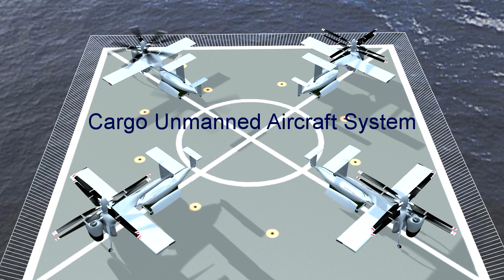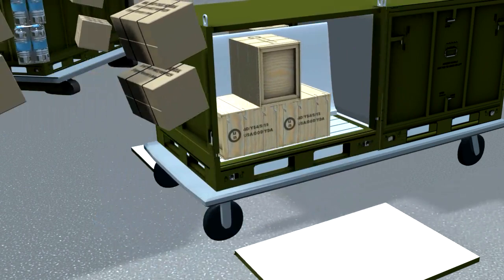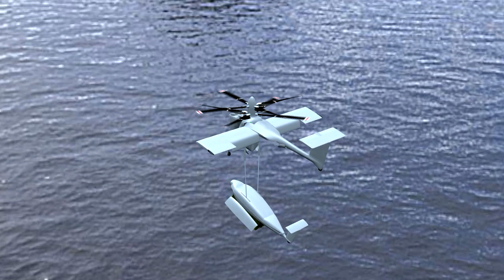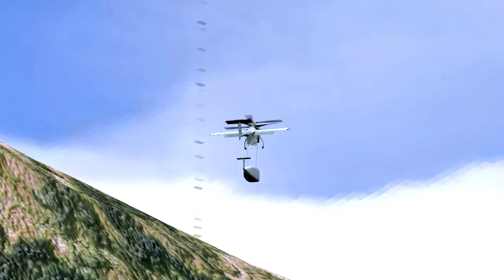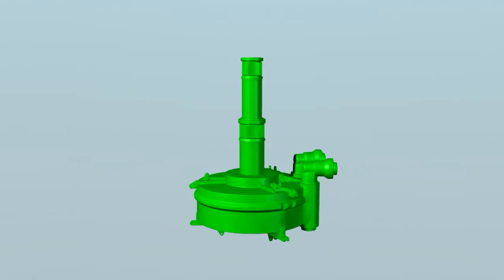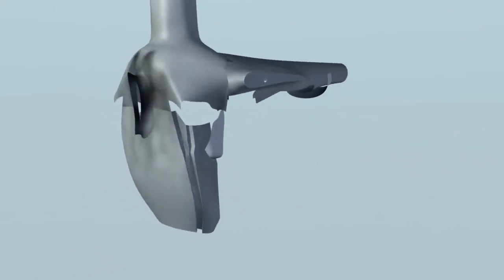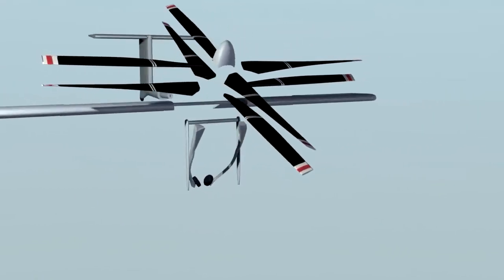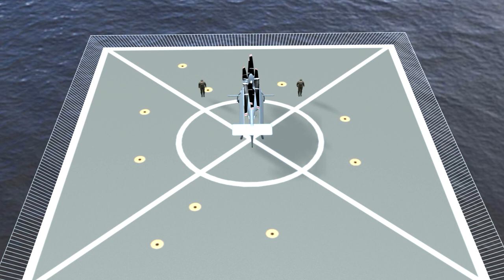Baldwin Mono Tiltrotor Unmanned Cargo Aircraft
Baldwin Technologies produced this video to illustrate how its Mono Tiltrotor (MTR) concept could meet the US Navy's emerging need for a cargo unmanned aircraft system to support geographically dispersed Marine Corps units. The Office of Naval Reserach issued a request for information on the Cargo UAS in February 2009 and Baldwin responded with a developed of the MTR demonstrator design developed under contract to the US Army Aviation Applied Technology Directorate.